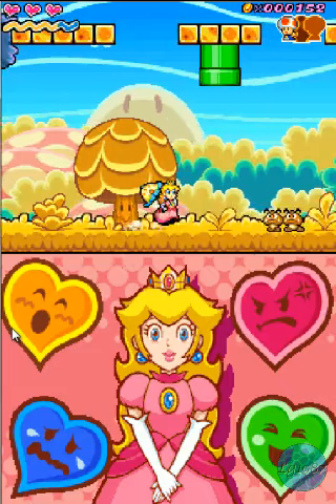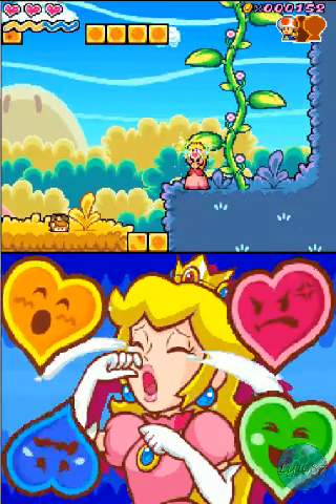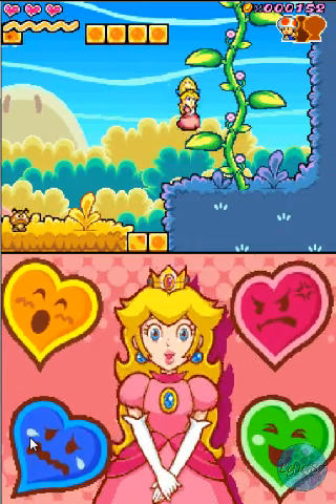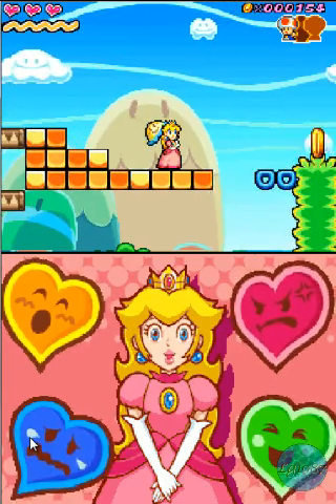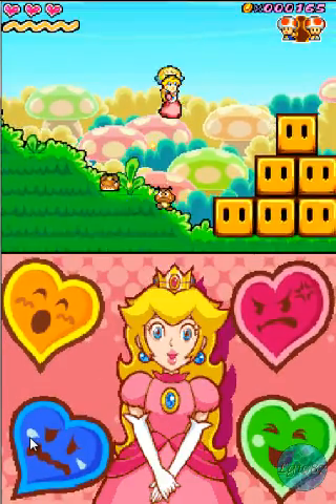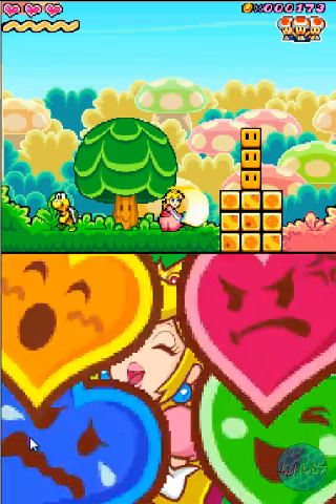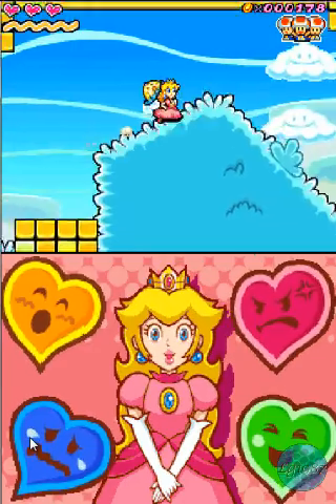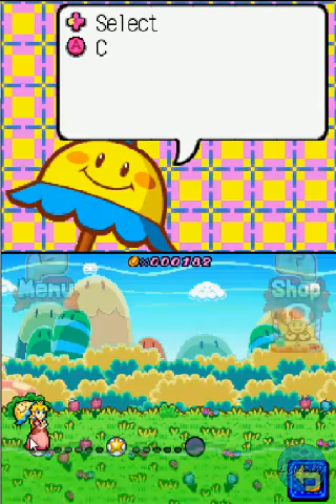Let's Play: Super Princess Peach - Part Two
Parts two and three are part of two tests: The first is doing live commentary as I'm playing and the other is upload time.

What this means is that both parts are the same recording session which was about nearly fifteen minutes long. I split them into two parts to see if their combined upload time would be faster than the first part's.

It's probably going to be more of a convience thing, doing one long recording session, splitting it up into nice and easy sections then uploading one at a time over various days.